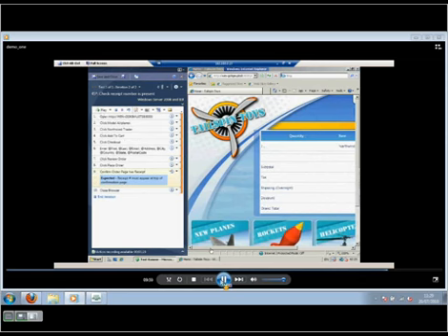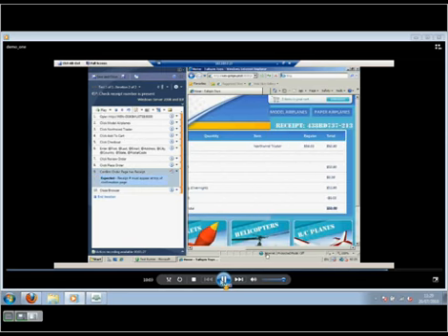Testhouse Visual Studio 2010 Test Features - Test Center Part 3